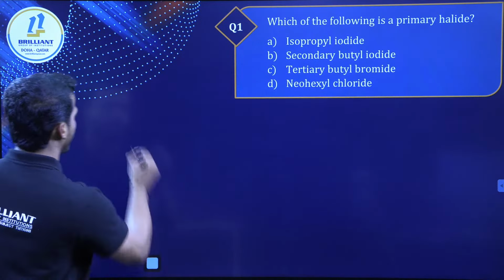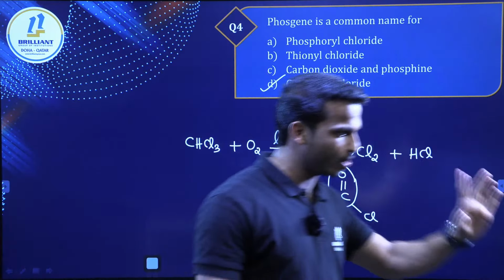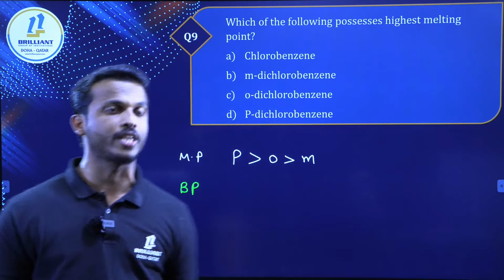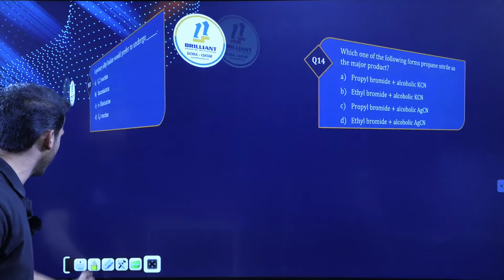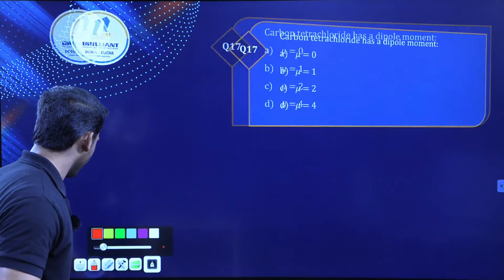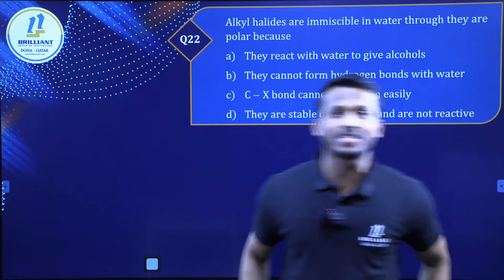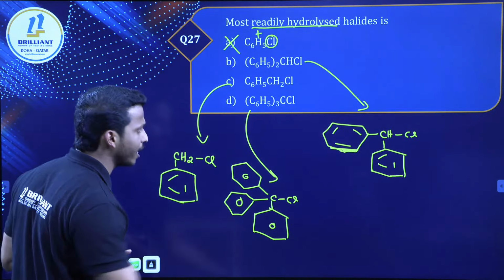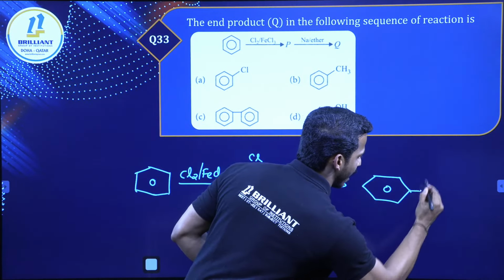CBSE Grade 12 Chemistry | Most Important MCQs from Haloalkanes and Haloarenes | Target-100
In this live video class, we are going to discuss the Most Important MCQs from Haloalkanes and Haloarenes, CBSE Grade 12 Chemistry which has been published by CBSE Expert Teachers of Brilliant Qatar for the upcoming CBSE Board Exam Preparation. Students who are looking for a better solution to understand & revise the complete syllabus can go through this video to score more marks in their examinations.

➡️ Class: CBSE 12
➡️ Subject: Chemistry
➡️ Chapter: Haloalkanes and Haloarenes
➡️ Topics Name:  CBSE Grade 12 Chemistry | Most Important MCQs from Haloalkanes and Haloarenes